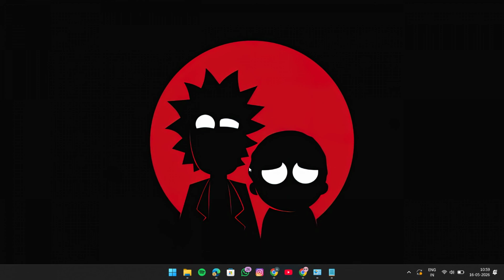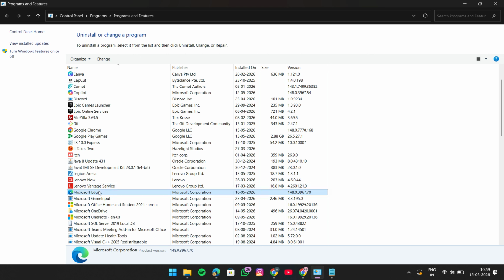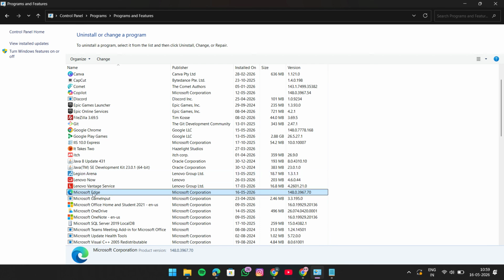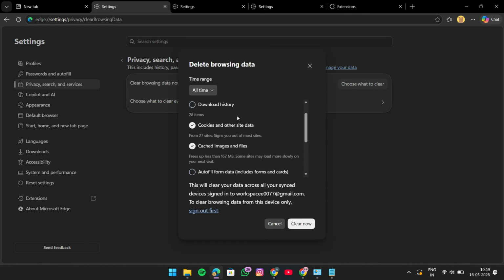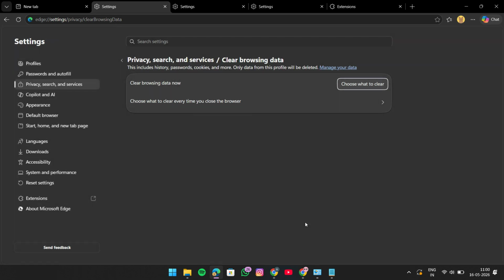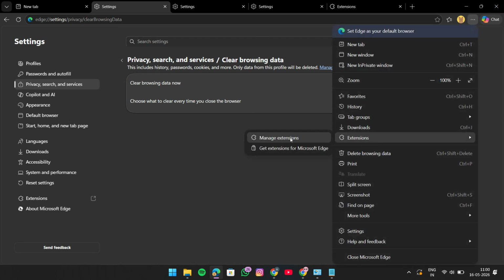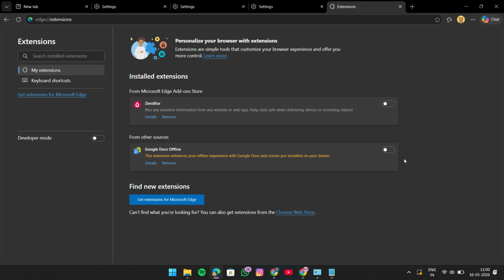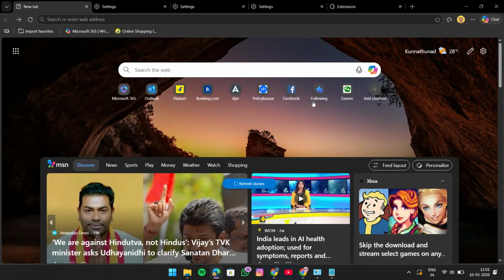How To Fix Microsoft Edge Error Message (Easy Guide)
Learn how to fix Microsoft Edge error messages with three simple solutions: repair Edge from Control Panel, clear cache and cookies, and disable conflicting extensions.

🕚Timestamps:
00:00 - Intro
00:20 - Repair Microsoft Edge From Control Panel
01:09 - Clear Browser Cache And Cookies
01:59 - Disable Conflicting Extensions
02:44 - Final Checks And Outro

✍️What You'll Learn In This Video:
• How To Clear Microsoft Edge Cache And Cookies
• How To Disable Conflicting Microsoft Edge Extensions
• How To Fix Common Microsoft Edge Error Messages
• How To Troubleshoot Browser Crashes And Loading Issues

💡Pro Tips:
• Restart your PC after repairing Edge so the changes fully apply.
• Clear cookies and cache if Edge keeps crashing or pages fail to load.
• Disable extensions one at a time to find the exact conflict.
• Keep only the extensions you actually use to reduce browser issues.
• If the problem continues, check for Windows and Edge updates.